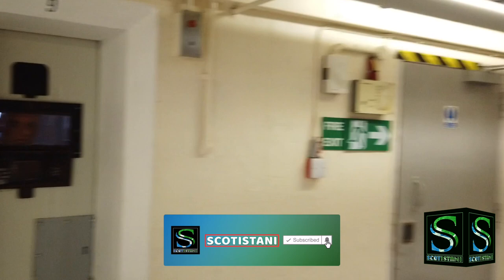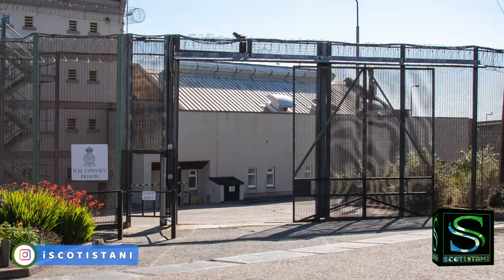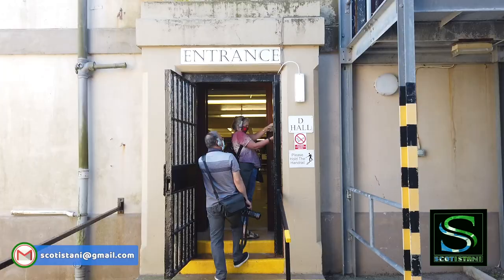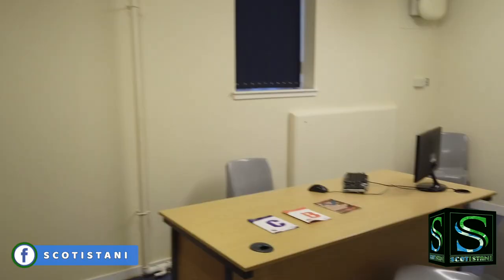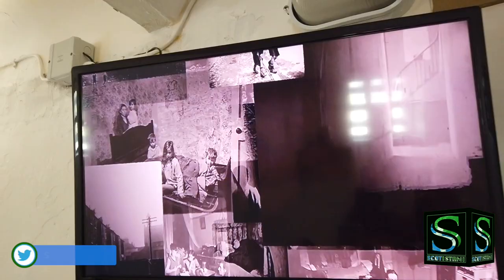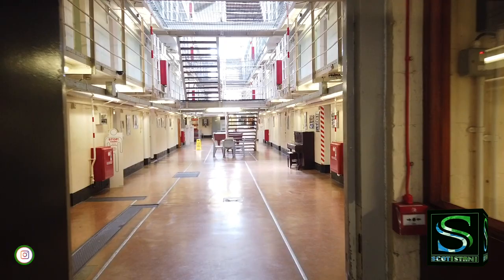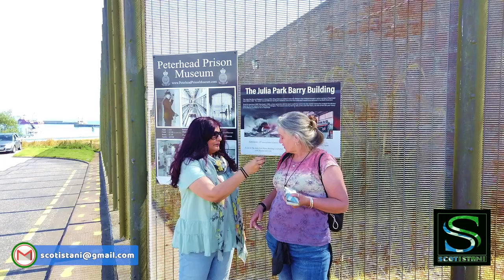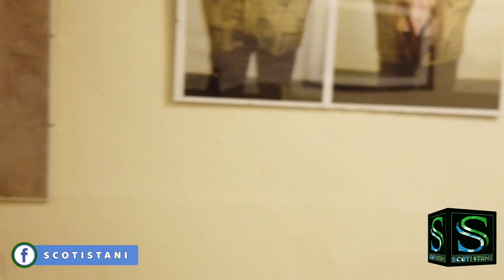Peterhead Prison Museum|Aberdeenshire|Scotland| Scotistani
Peterhead Prison Museum sits in a 6 acre site and visitors walk through 125 years of history - from 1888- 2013 when the prison closed  to be replaced by the new HMP Grampian.It reopened to the public in 2016 as the museum.
Wandering around the actual cells that people lived in for many years after committing serious crimes gives you a true sense of the reality of prison life for prisoners and prison officers.
The tour takes you to the former cell blocks, court room, punishment block ,prison kitchen, former inmates’ barber’s shop, laundry, shower block, hospital areas, , exercise yard, outdoor exercise areas including a penned in football pitch halls and corridors and also a bit of self-reflection.

In 2016, Peterhead Prison was used as a filming location for the 2018 British zombie horror action film Redcon-1.

At the end of the tour you can visit the wee Refuge Café for a refreshing cup of tea and a tasty bite. Definitely recommend a visit to this one.

Scotistani aims to connect the diverse communities in Scotland as well as the Pakistani diaspora worldwide. Our objective is to promote cultural, educational and commercial ties between Scotland and Pakistan and celebrate all things - Scottish, Pakistani and Scotistani.